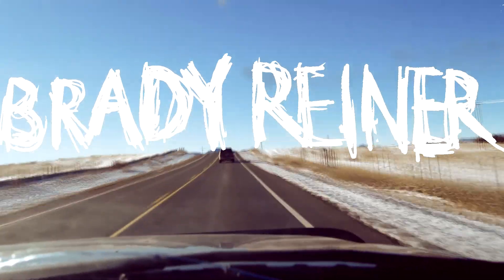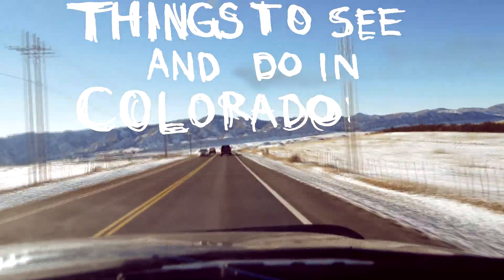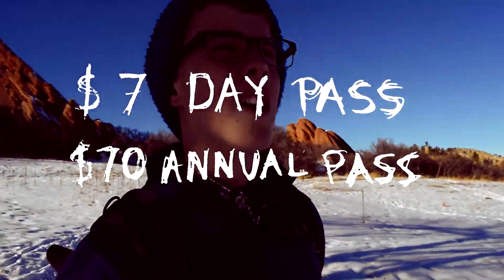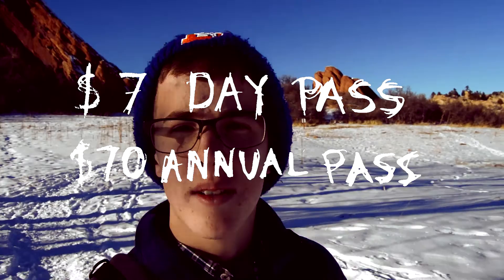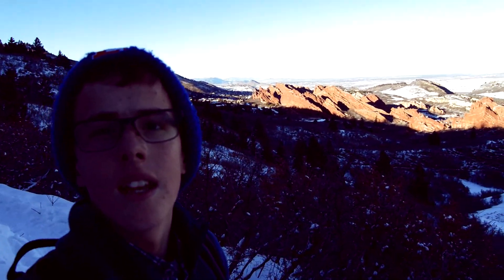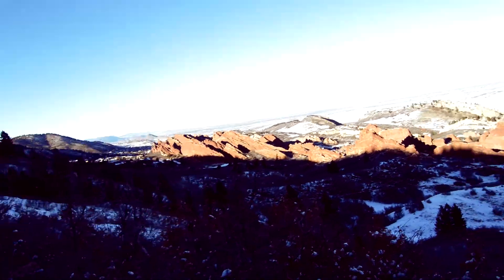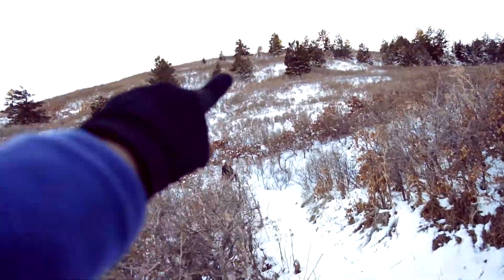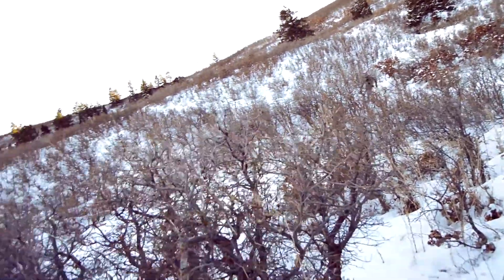Roxborough State Park, Colorado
I am starting a new series where I feature places in the state of Colorado. In this video we visited Roxborough State Park.